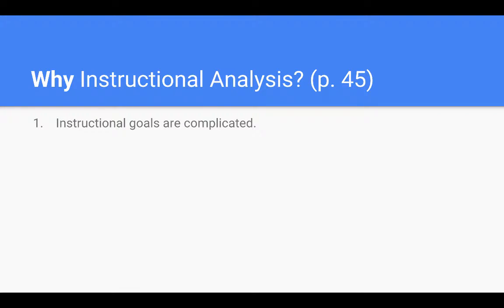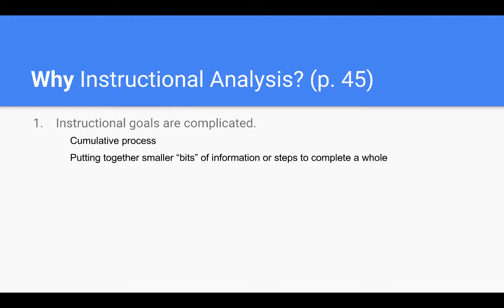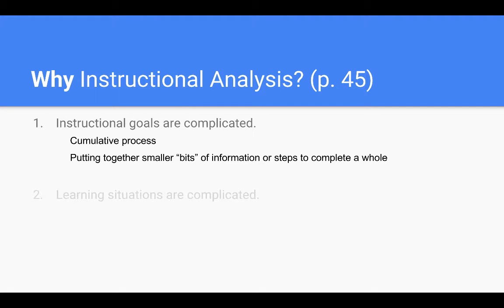why instructional analysis